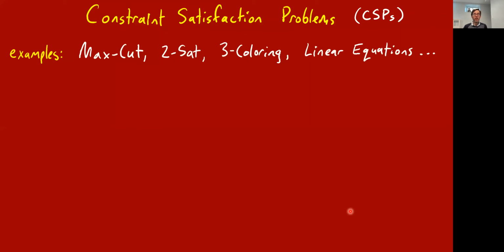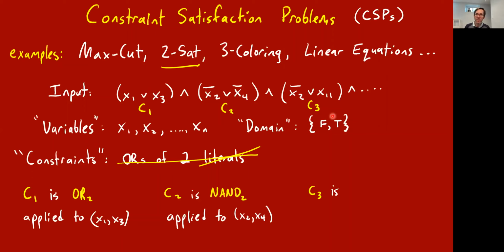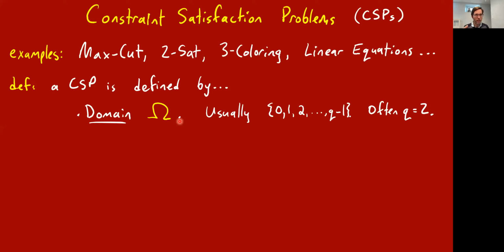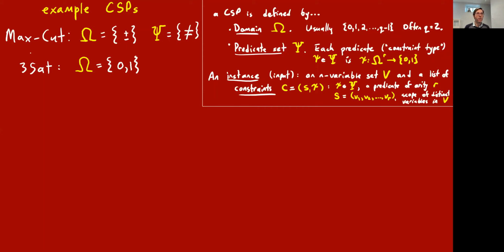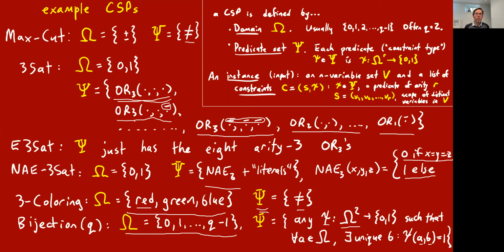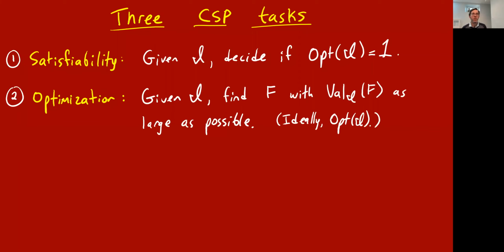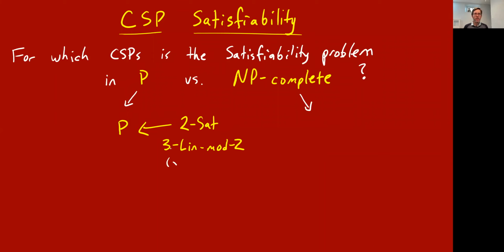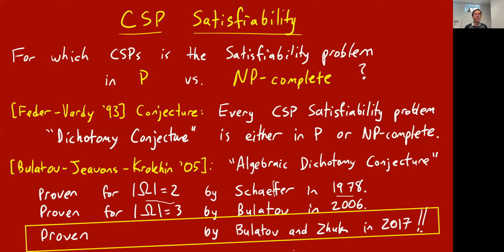Constraint Satisfaction Problems || @ CMU || Lecture 20b of CS Theory Toolkit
Definitions of Constraint Satisfaction Problems (CSPs) and a description of the Dichotomy Conjecture -- now the Dichotomy Theorem, of Bulatov and Zhuk.  Lecture 20b of "CS Theory Toolkit": a semester-long graduate course on math and CS fundamentals for research in theoretical computer science, taught at Carnegie Mellon University.

  "Polymorphisms, and how to use them" by Barto, Krokhin, and Willard (for the Dichotomy Conjecture/Theorem.  This survey was written *just* before the Algebraic Dichotomy Conjecture was proven.)